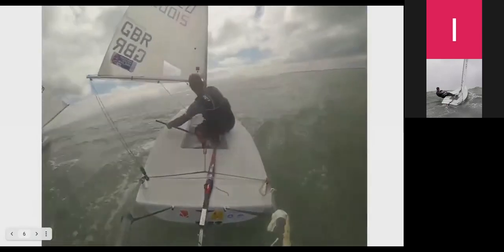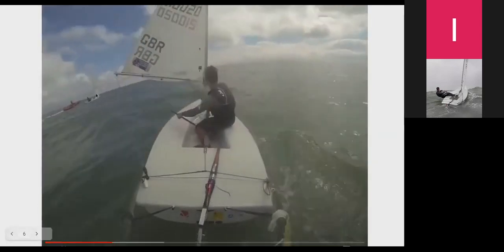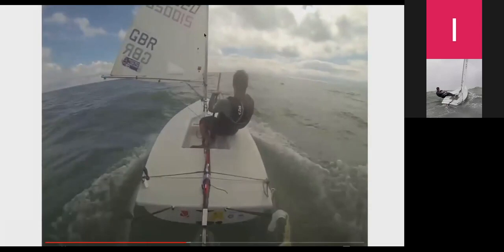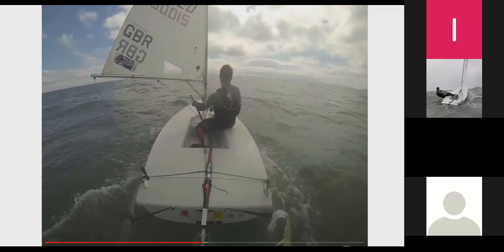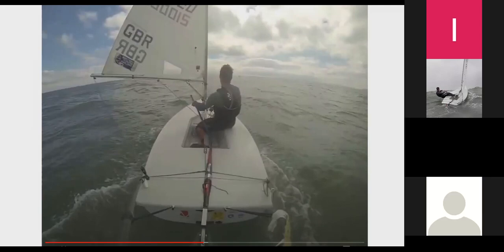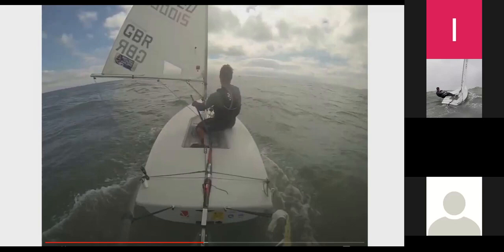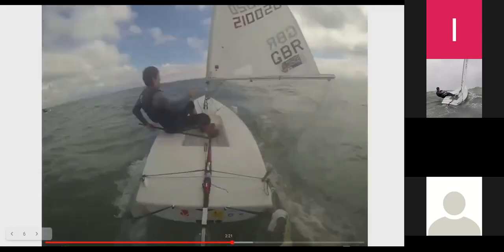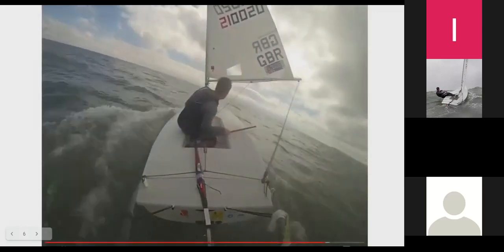Supernova Virtual Training Part 2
Virtual training session by Alistair Goodwin in 2021 - good preparation for the Sea Champs and Nationals!